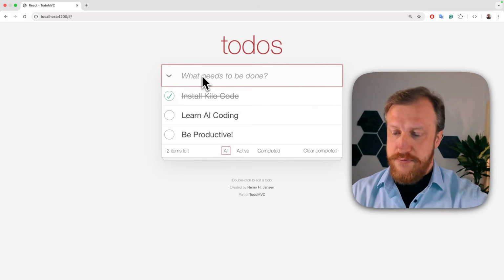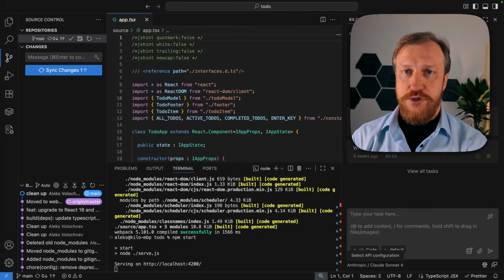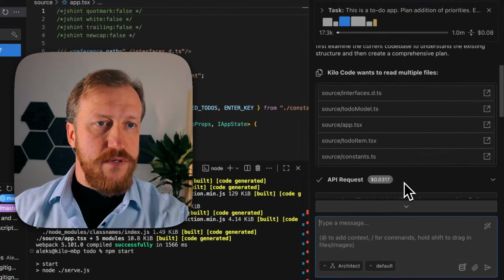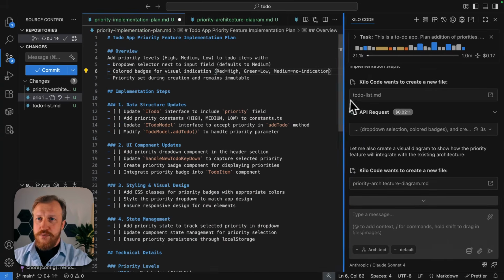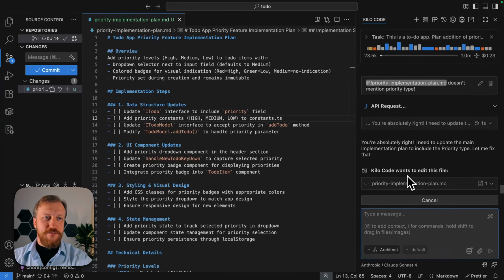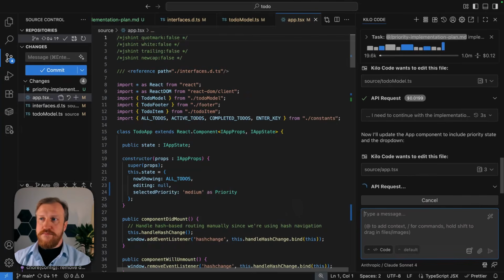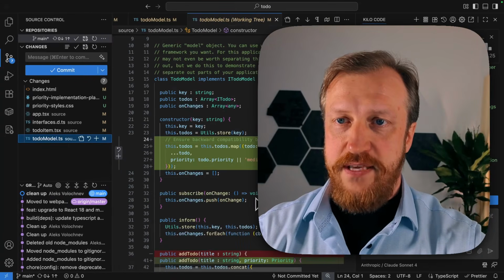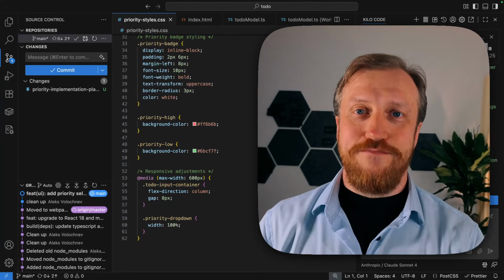Kilo Code 101: Coding Session I | Episode 7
In this hands-on coding session, I walk you through adding a new feature to an existing application using Kilo Code's different modes - starting with architect mode for strategic design and planning, then switching to code mode for actual implementation. You'll see exactly where to focus your attention during development, learn cost-effective approaches to save money on AI usage, and discover best practices for reviewing and validating your changes. This real-world example demonstrates the complete development workflow and shows you how to work efficiently with AI assistance from concept to completion.